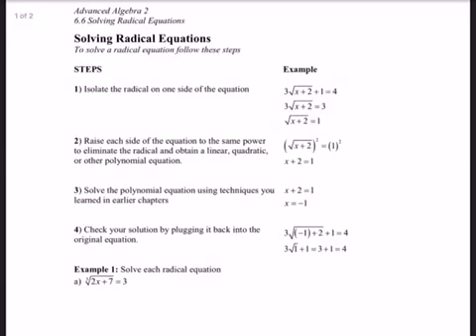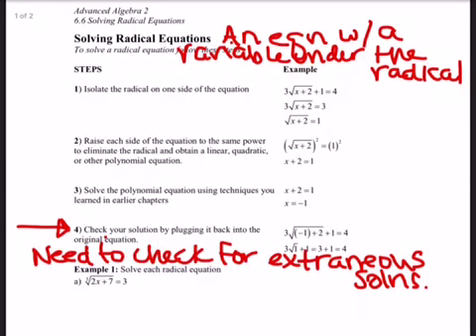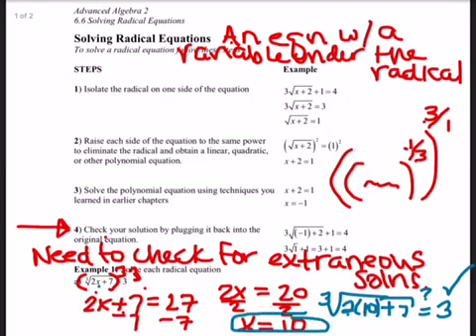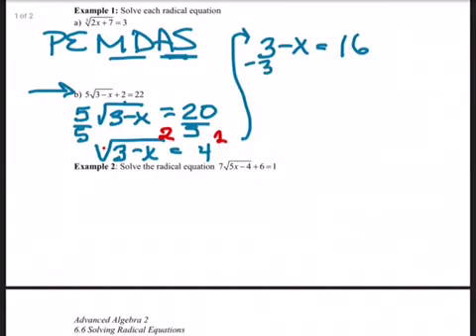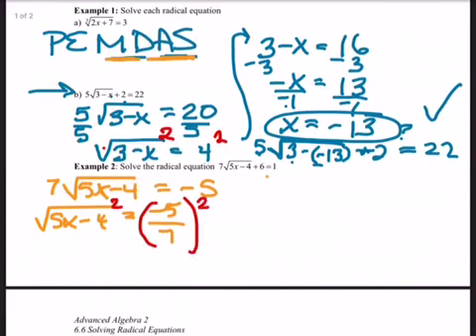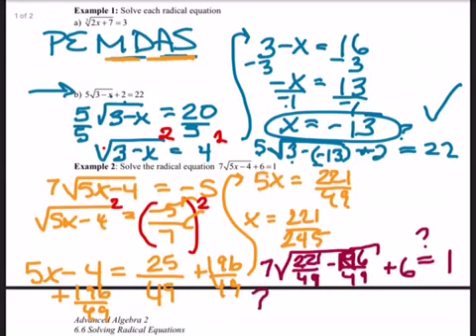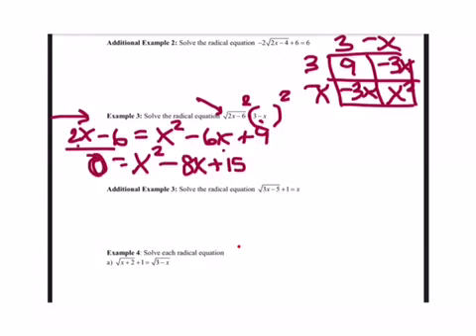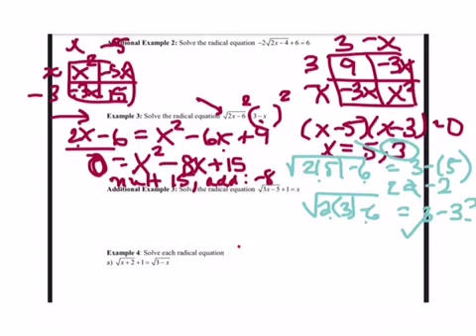AA2 6.6 notes part 1